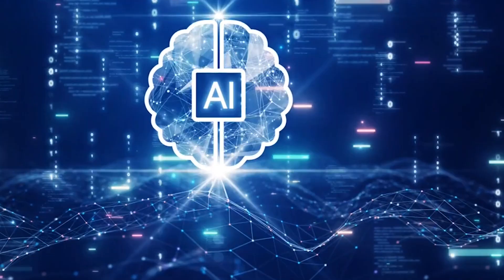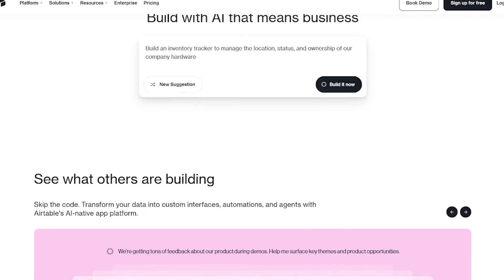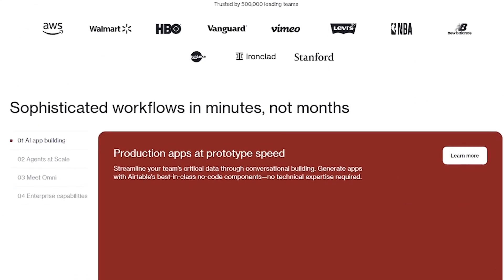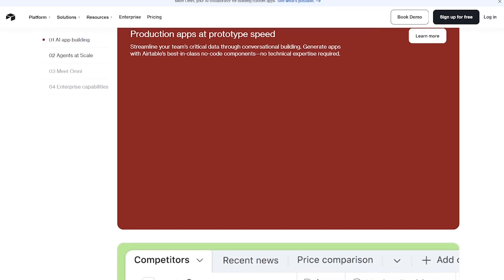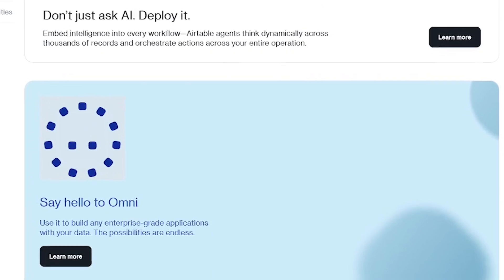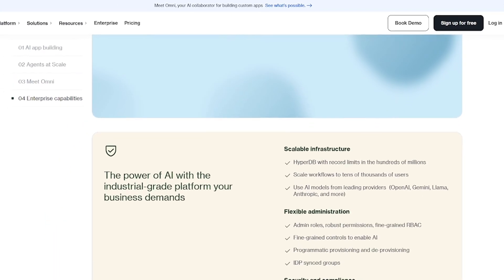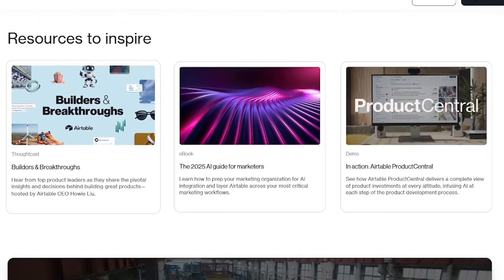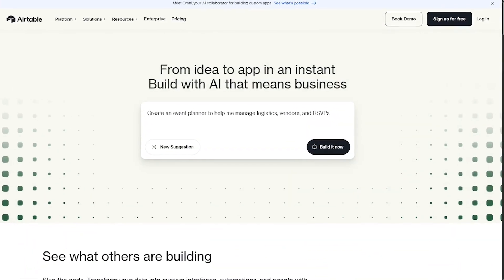Airtable AI Explained | Build Smart AI Apps & Agents—No Coding Required 🤖✨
Want to embed powerful AI into your workflows—without a single line of code?
Airtable AI transforms your data into dynamic apps, automations, and AI agents using just plain language.

In this video, you'll learn:
✅ What Airtable AI is and why it's a game-changer for teams
✅ How Omni, your AI sidekick, helps you build apps, analyze data, and research—simply by asking
✅ How AI agents (aka Field Agents) can run workflows at scale—like generating campaigns, analyzing feedback, or enriching leads automatically
✅ Smart AI fields that summarize insights, draft content, categorize data, translate text, and route tasks in real time
✅ How to build multi-step AI workflows that combine automation, app logic, human input, and AI—all in one platform

Have you tried Airtable AI yet? What task would you automate or simplify with it? Drop your ideas in the comments! 👇